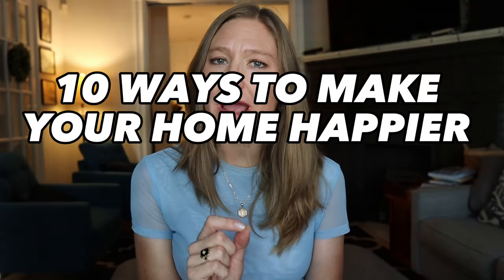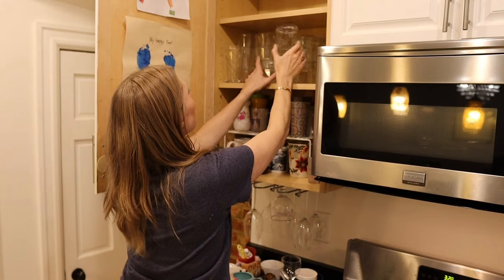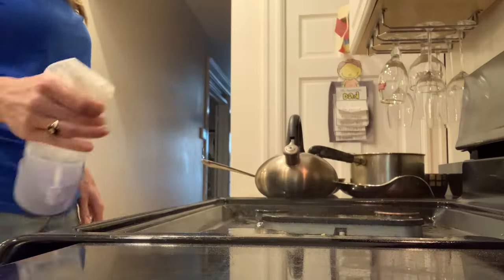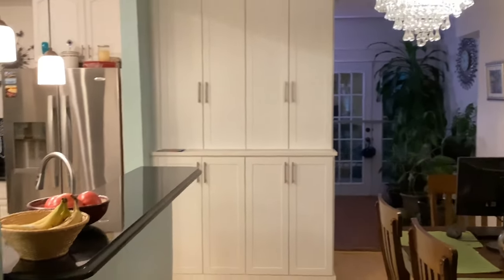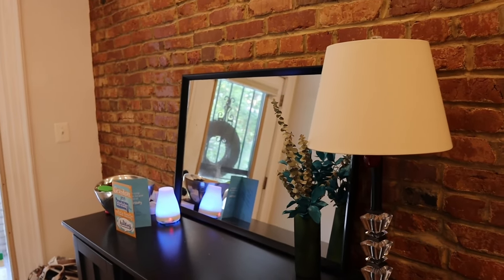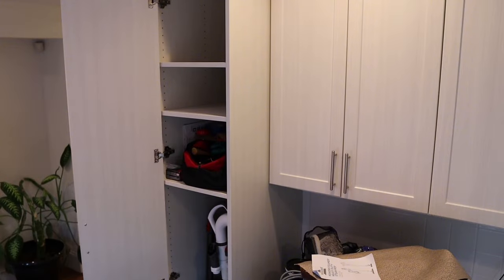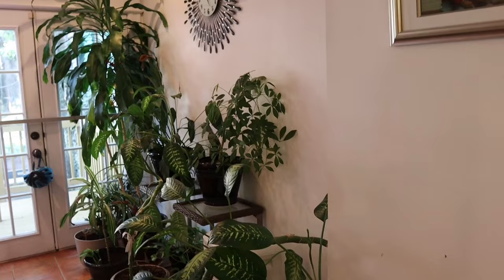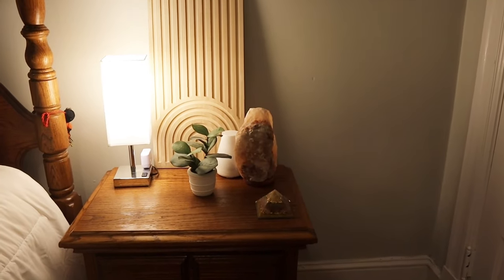10 Ways To Make Your Home Happier and NOT DEPRESSING (Without spending a dime)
Make your home happier and less depressing! Our homes have a big impact on our mood - both good and bad. Today I'm sharing 10 ways to make your home happier, without spending any money. I am not claiming that you can cure depression of course, but there are some things in our homes that could be affecting us poorly. These are all simple fixes and steps you can take to make your home a happier one today!

Items mentioned:
Coway Air Purifier
Essential Oil Diffuser
Essential Oils

Microfiber cloths and these (these are thinner and have different colors so you can use them by room)
Affresh dishwasher cleaner

(This video is about: interior design,decorating tips,decor,decor tips,design tips,depression,anxiety,decorating for depression,how to cure anxiety,how to be happy,happy home,positive vibes home decor,mental health tips,tips for depression and anxiety,how to improve mental health,interior design tips,interior design ideas,decluttering,cleaning,habits of happy people,decluttering and organizing my room,decoration ideas for home,decluttering minimalism,cleaning motivation)